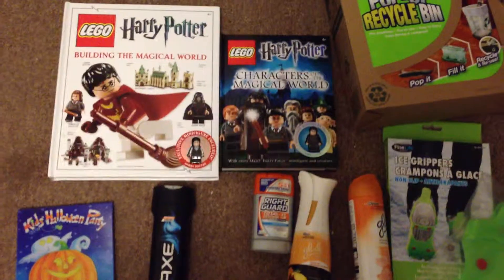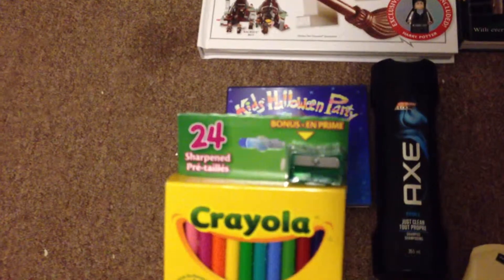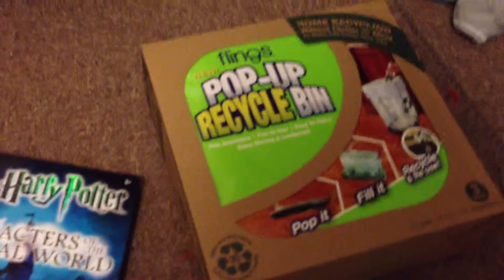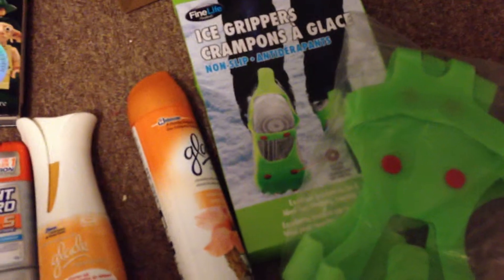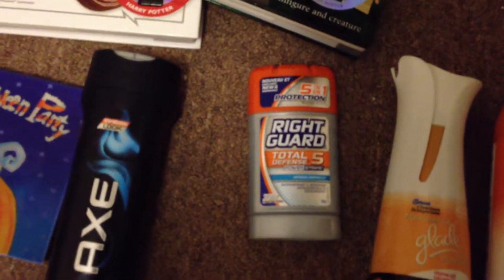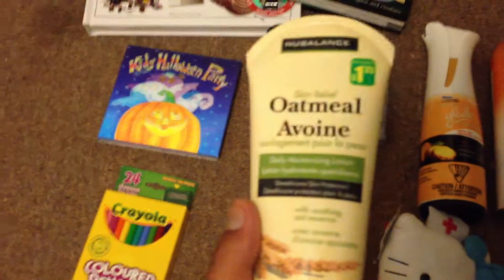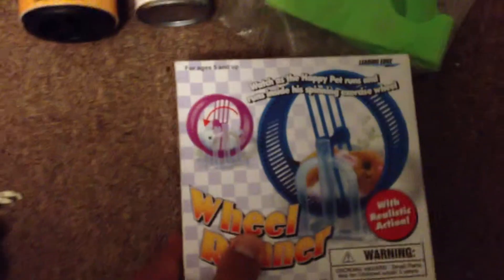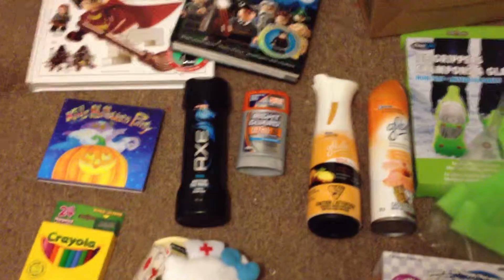Dollarama hall review 1